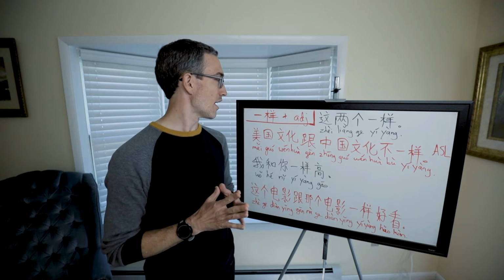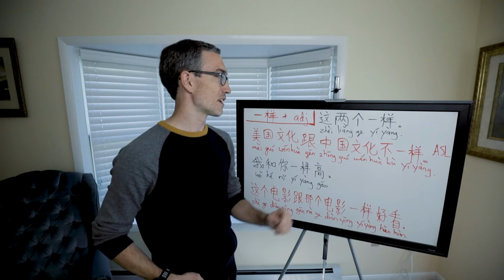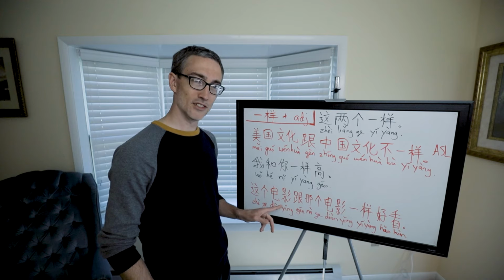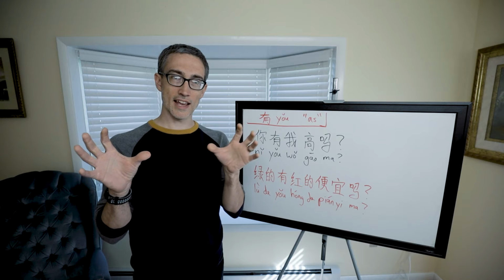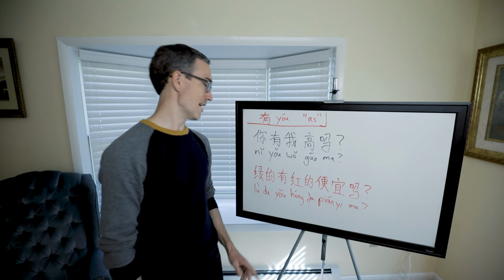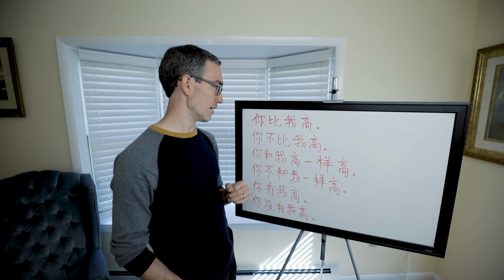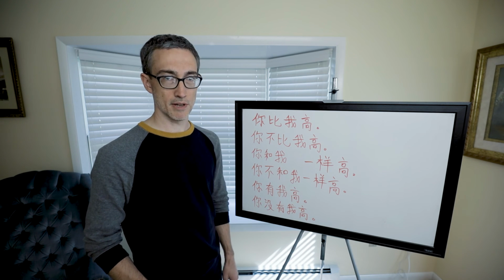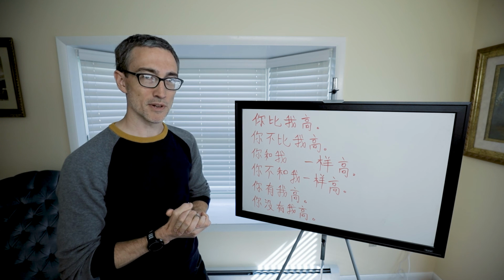HSK Grammar Course Video #82 HSK 3 Week 4 Day 2 More on Comparisons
How to use 一样 (yíyàng) in Chinese
How to say "the same as" in Mandarin
How to use 一样 (yíyàng) in comparisons
How to use 有 (yǒu) in comparisons
A summary of how to make comparisons in Chinese

Exercises: (to be completed in Pinyin and/or Chinese characters):
* Write 3 sentences using 一样 (yíyàng) to mean “the same” or “equally.”
* Write 2 sentences using 有 (yǒu) to ask if something (or someone) is as “adjective“ as something (or someone) else.

加油！